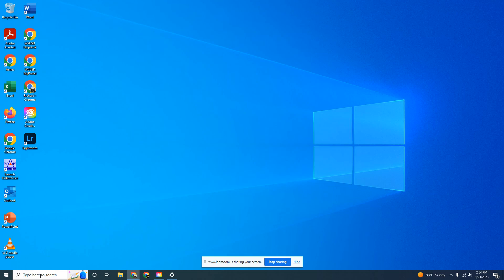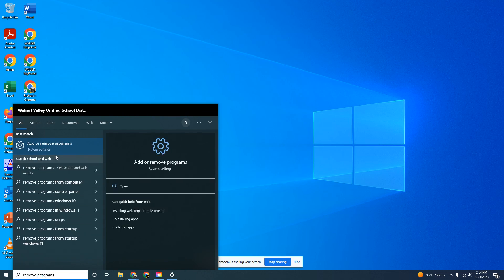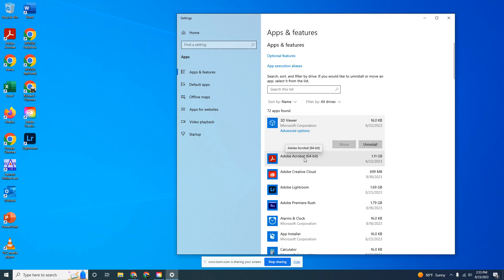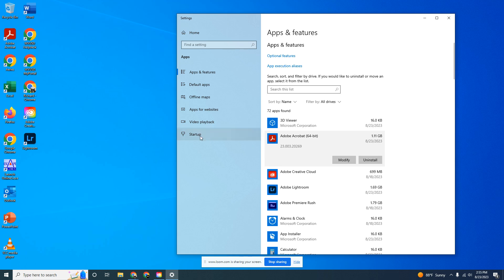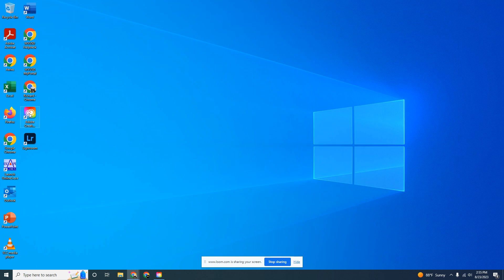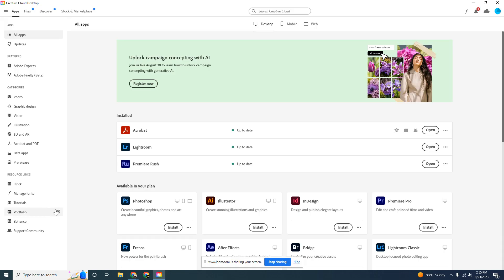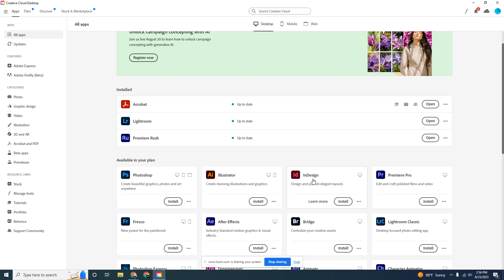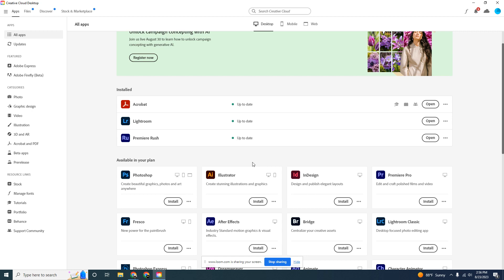How to Uninstall Adobe Acrobat and Install the Latest Version.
If you are unable to print .pdf files using Adobe Acrobat, you may need to uninstall your old version and install the latest copy.  There are several ways to go about it:

1.  Manually Uninstall and Reinstall the program, using the Add/Remove function in Windows.
2.  Use the Adobe Creative Cloud app to uninstall and reinstall the program.

Sometimes option 2 does not work, so you will have to go the old fashion route of #1.